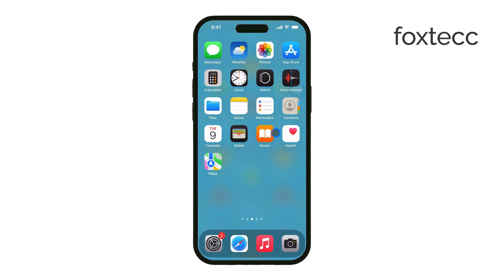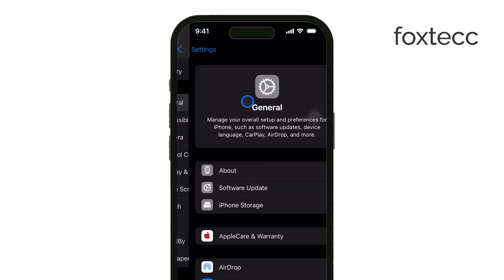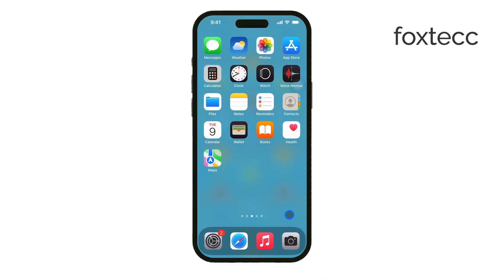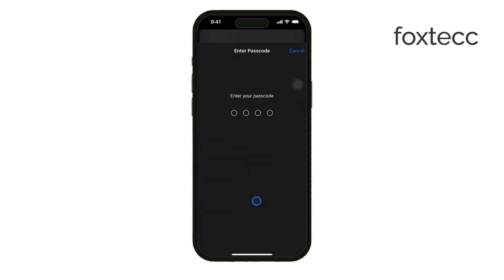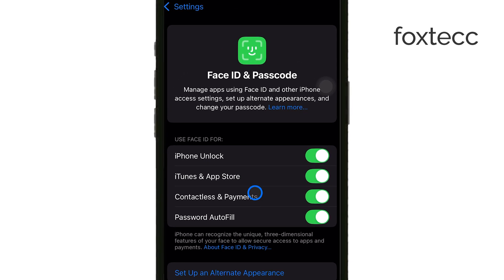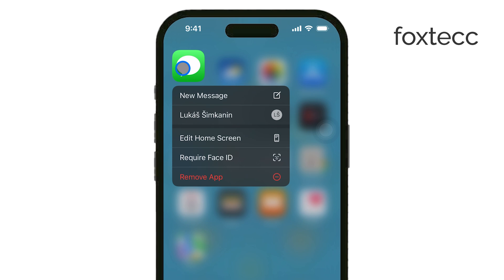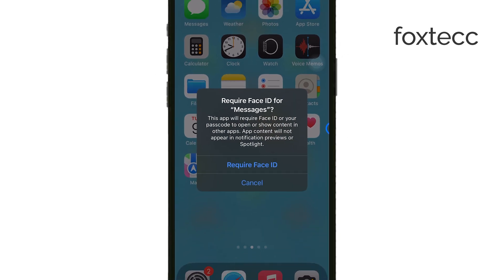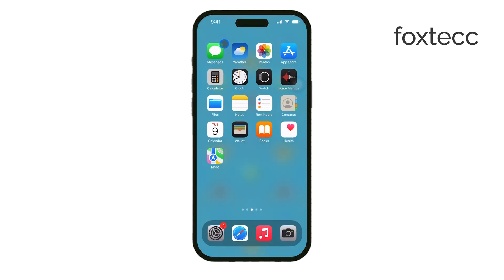How to Lock Message on iPhone iOS 18 (tutorial)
This video shows you how to lock your messages on an iPhone running iOS 18. Follow this step-by-step guide to secure your conversations with a password or Face ID, protecting your private messages from unauthorized access. Ideal for users looking to enhance their privacy on their iPhone.